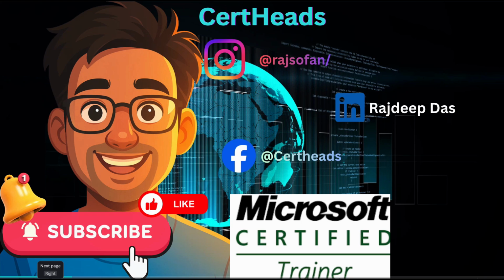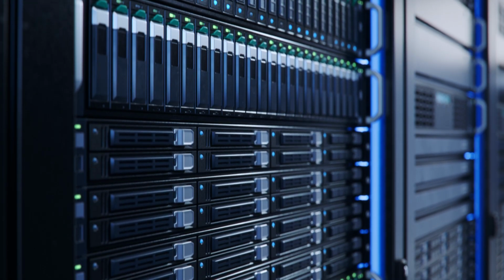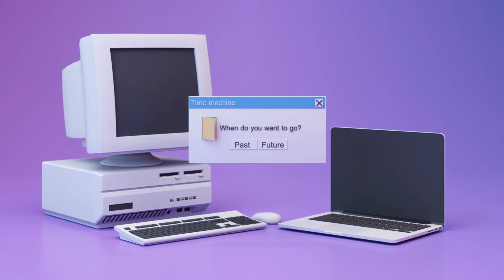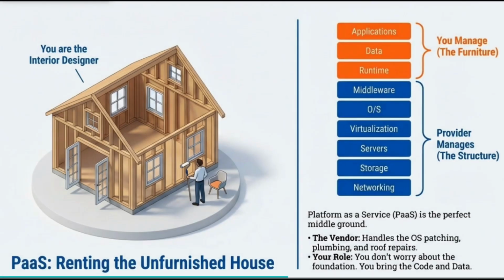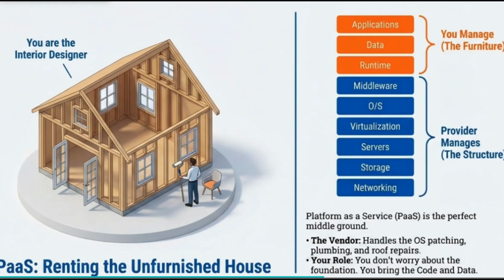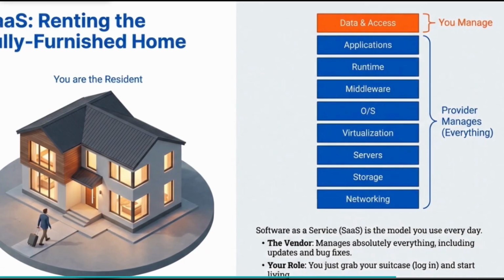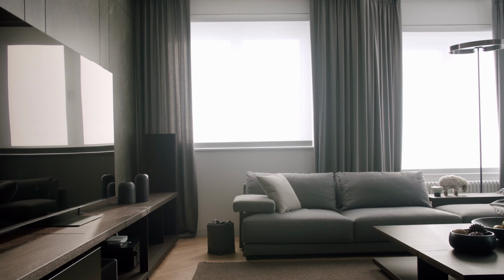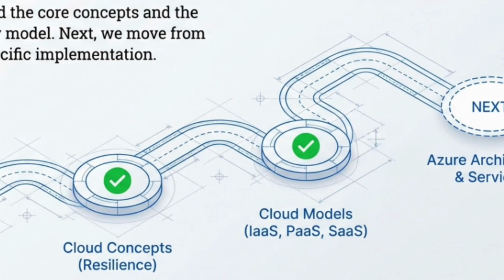AZ-900 - 90% Of Beginners Confuse IaaS PaaS And SaaS - Video 4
🚀 90% of beginners confuse IaaS, PaaS, and SaaS — do you?

If cloud service models still feel like a secret code, this video will change that.

Instead of throwing definitions at you, we break down Infrastructure as a Service, Platform as a Service, and Software as a Service using one simple analogy:

🏗️ Renting land
🏠 Renting an empty house
🛋️ Renting a fully furnished home

By the end of this video, you’ll clearly understand:

✔ What IaaS really means (and when to use it)
✔ Why PaaS speeds up development
✔ How SaaS simplifies everything
✔ The shared responsibility model explained visually
✔ Real-world examples including lift-and-shift scenarios

This is part of our AZ-900 Azure Fundamentals series, designed to simplify cloud concepts and help you build strong foundations.

Whether you're:

Preparing for AZ-900

Switching to cloud

Starting your IT journey

Or just confused about cloud models

This video will make it click 💡

📌 Next up: Azure Architecture & Services
💬 Drop your biggest cloud confusion below

Let’s build clarity in the cloud ☁️